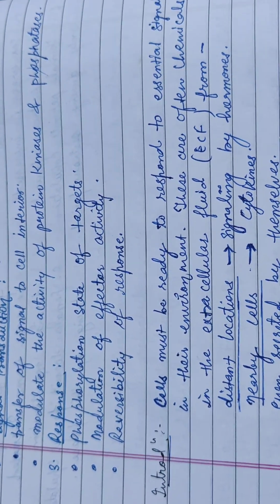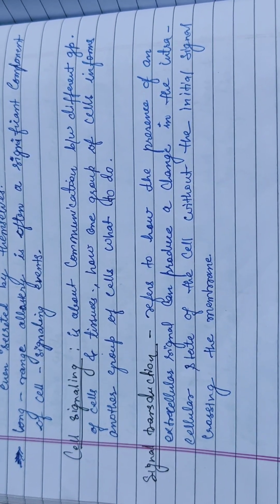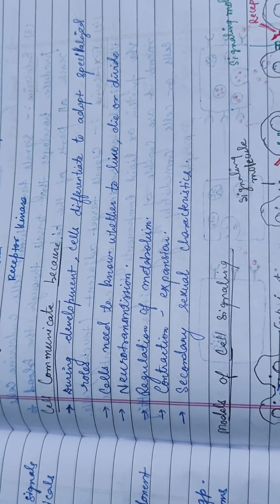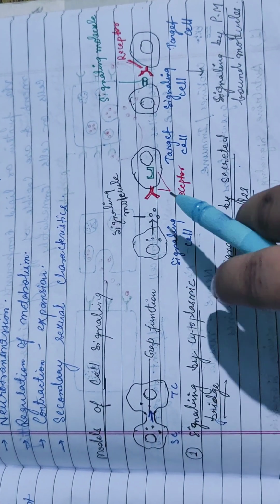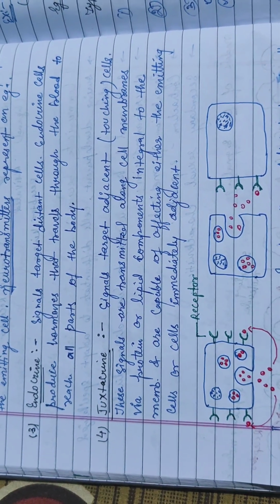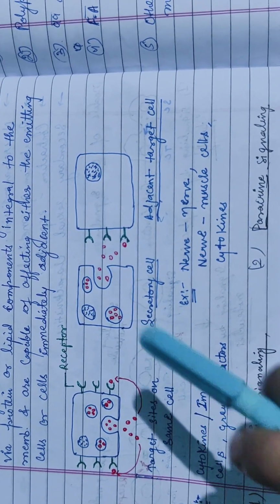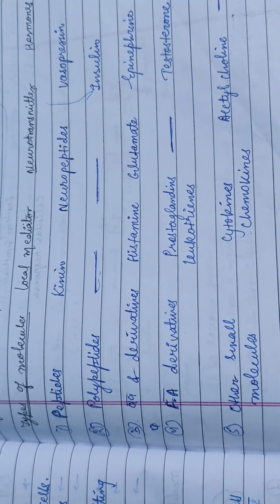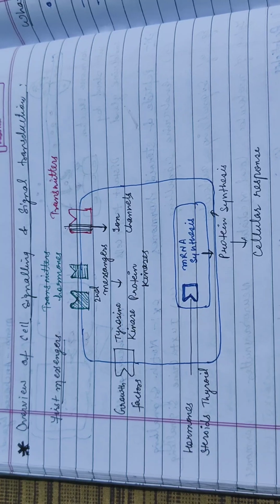Signal transduction pathways#cellsignaling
Cell signalling & communication
Models of cell signalling :-
1)signaling by cytoplasmic bridge
2)signalling by secreted molecules
3)signalling by plasma membrane bound molecules
Classification of intracellular communication :(
1) Autocrine
2)Paracrine
3)Endocrine
4)Juxtacrine